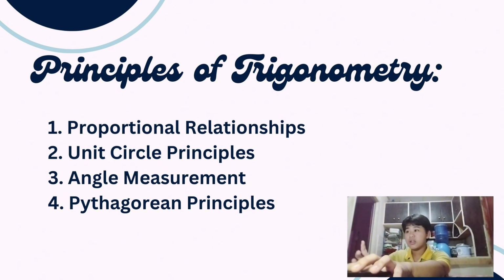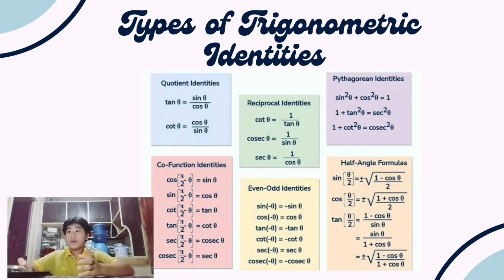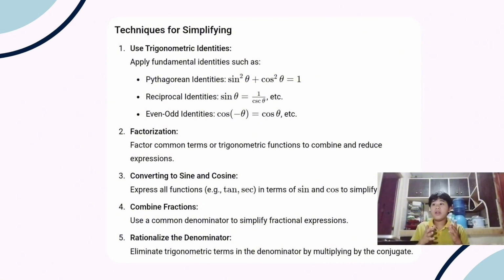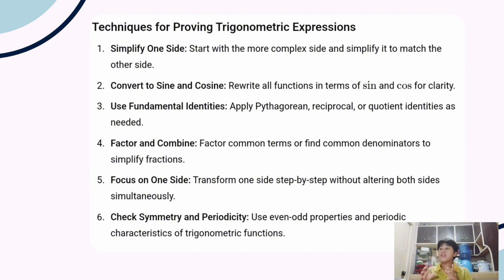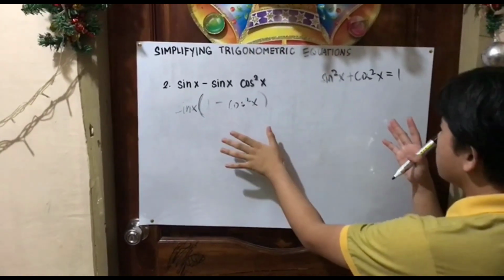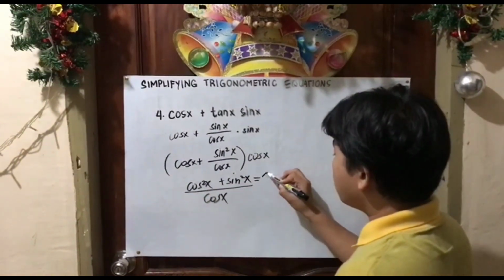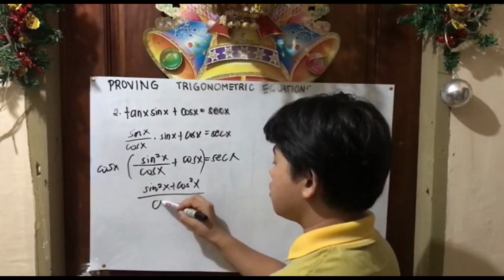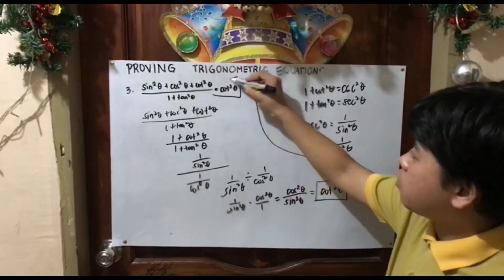VIDEO LECTURE- MONTE, CHRISTIAN RUSSEL VILLARIASA BSCE-1B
Simplifying and Proving Trigonometric Equations